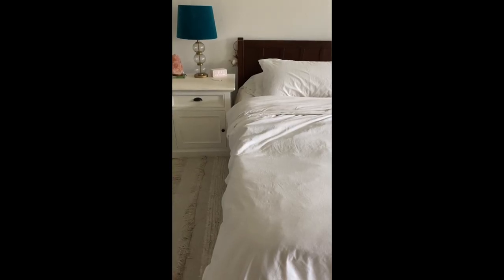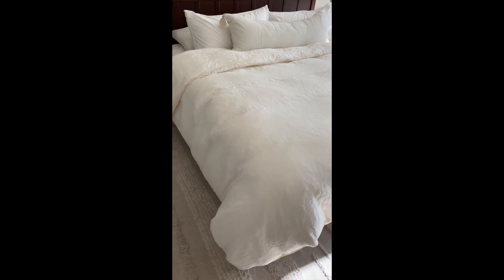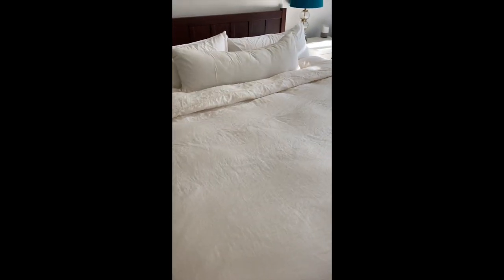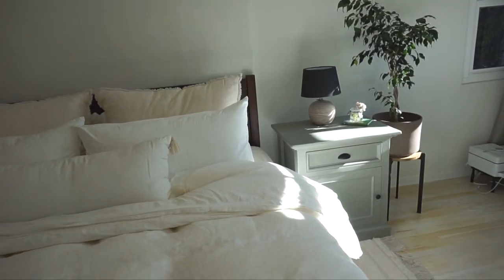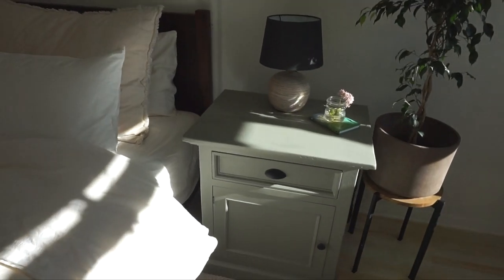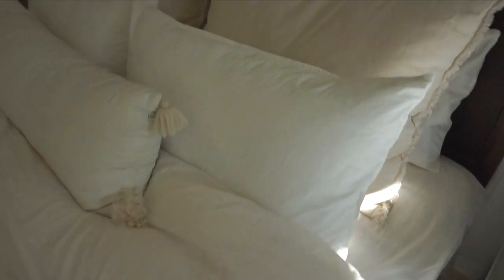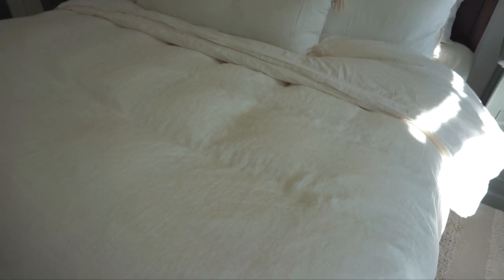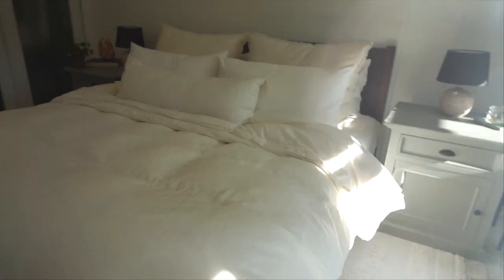Minimal Bedroom Update Using Organic Bedding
Thanks for stopping by! In this video I updated some of my bedding with organic cotton duvet insert, a linen duvet cover and painted my nightstands with an eco friendly, non-toxic paint. Let me know if you have any questions on any of the products mentioned. :)

Products Used:
-Brooklinen Linen Duvet Cover
-Boll and Branch Duvet Insert
-West Elm 100% Organic Brushed Cotton Shams
-Crate and Barrel 100% Organic Brushed Cotton Sheets
-ECOS Paint in Everlasting Sage
-World Market Table Lamps